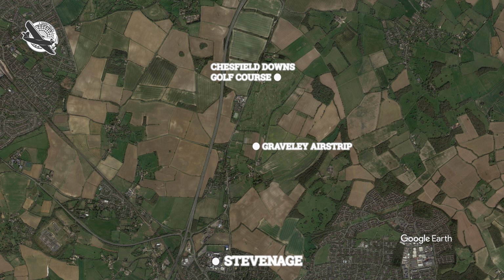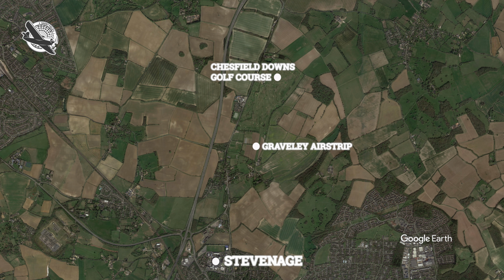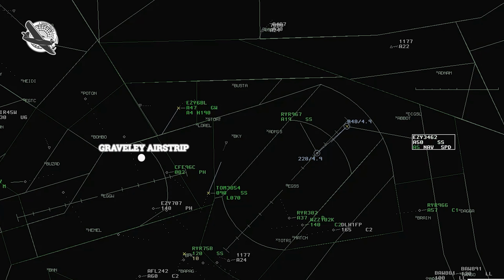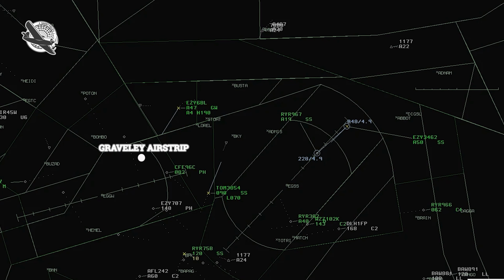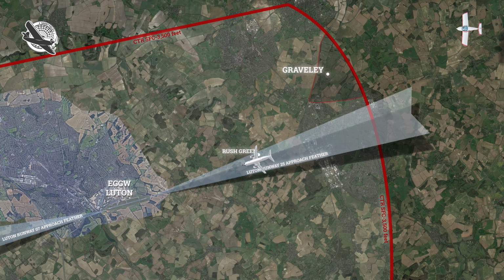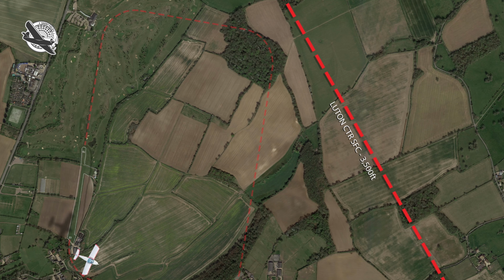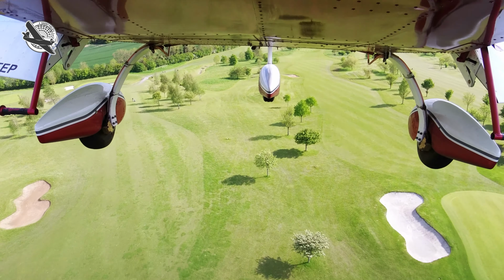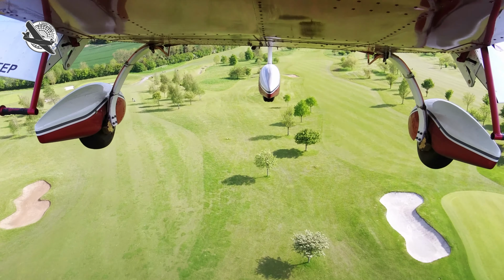LANDING AN AEROPLANE ON A GOLF COURSE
Today we're taking the aircraft to a little strip that's part of a golf course, so we will need to watch for balls! Come and join me on this fun trip and make sure you watch to the very end to see me make a total mess of things, you sure won't be disappointed!

Graveley Airfield is a small grass strip set at the foot of the Chesfield Downs Golf and Country Club’s fourth fairway it is just half a mile from the beautiful little village of Graverley and two miles to the north of Stevenage and three miles to the south-east of Hitchin in Hertfordshire.

Graveley airstrip is unlicenced and is marked on the charts as a Microlight strip but the owner will accept pilots with short field experience in aircraft that have good STOL performance and are not too noisy.

The airfield is strictly PPR and permission by phone is required before visiting.

Graveley is Located inside of Luton’s controlled airspace and requires clearance from them before entering the zone.

The strip boasts a single grass runway orientated 01/19 at 500 meters long and a windsock located near to the hangars around 150 meters from the start of runway 19.

If you are interested in the gear I used to film this video please follow the Amazon Affliate links below, (if you do end up buying I get a teeny tiny bit of commission from Amazon which I can use to make the channel better and it costs you no more so I really appreciate it if you do use my links) thank you:

My iPhone mount for SkyDemon
My main GoPro Camera
My main GoPro Camera Media Mod
My second GoPro Camera
My 360 Camera
My stills camera

My name is Terry Kent and I am a General Aviation PPL private pilot operating out of North Weald EGSX in the UK. Short Field is my channel focused on the lighter side of aviation. I use various cameras to record my videos and stills and edit them in Adobe Premiere Pro, I always attempt to post my videos in the highest possible quality, normally 4k.

I fly a 2011 Pipersport two seat single engine aircraft that is also known as the PS28 or SportCruiser. It cruises at 105 knots and has superb short take off and landing capabilities.

My videos may give helpful information to pilots visiting the airfields that I cover but please remember these are just for entertainment, I am not an instructor nor should anything shown in my videos be used for real world aviation, also the airfields may have totally changed or even closed since the making of the video so always consult the latest information for your country.

If you enjoyed this video, please give it a ‘thumbs up’ and leave me a comment in the box below, I love to read them and I also like to hear what you like or dislike about my video. Thank you sooo much.

If you are interested, my video content is available to purchase as stock footage, please contact me via my email address in the ABOUT section of my channel for more information.

If you like my content (I don't get an revenue from this channel at all) you could buy me a coffee but no worries if you don't want too, I'm just chuffed that you are even interested in my videos.

Copyrights for footage not owned by me:
VIDEO NEWS REPORT - Copyright 19th June 2014 Denver 7 - The Denver Channel

IMPORTANT: Graveley Airfield is strictly PPR (Prior Permission Required) and requires confirmation from the operator/owner before visiting by aircraft, please use the appropriate publication to obtain the current contact details, these can be found via the SkyDemon app or Pooleys and AFE Flight Guides. If you visit them it will be at your own risk! Flying schools and aircraft hirers may not be covered to visit unlicenced airfields.